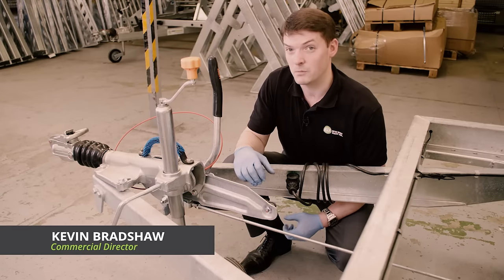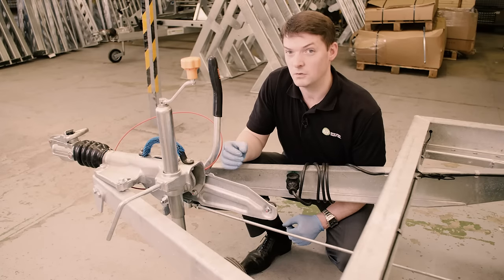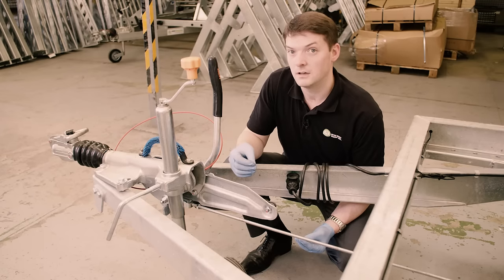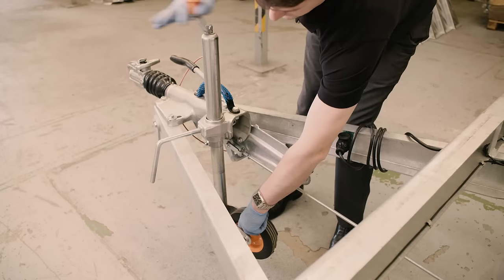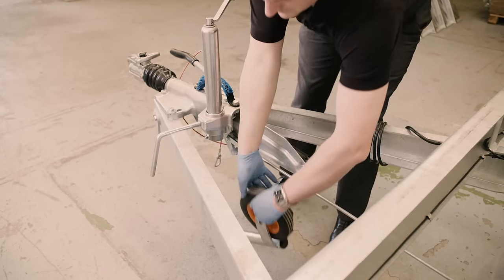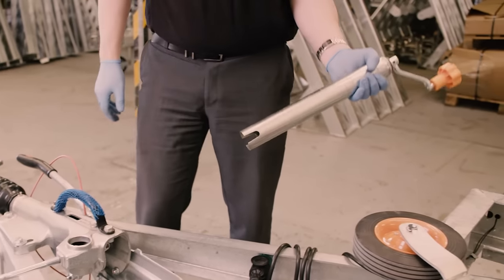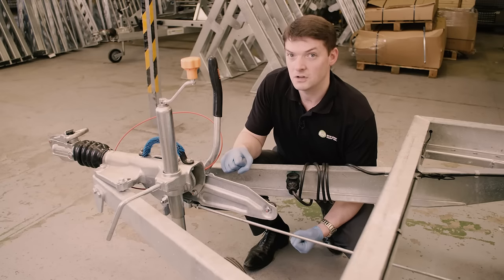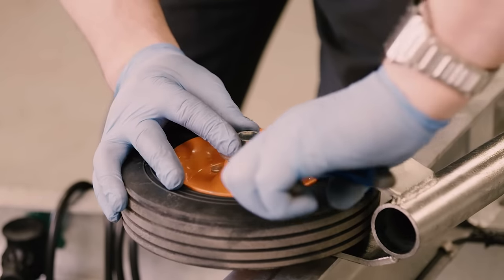How To Change A Jockey Wheel & Tyre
In this video, Kevin explains how to change a jockey wheel and why your jockey wheel might need repairing.
A jockey wheel is simply made up of an outer section with a male threaded bar and an inner section with a female thread. The two simply wind together and interlock.
When changing a jockey wheel, you simply need to wind the outer section from the inner section, pull the inner section down from the bottom and the outer section up from the top.
Often, the tube will bend on a jockey wheel, in which case you need to replace the whole assembly but there are occasions where the tyre will fragment on the actual wheel itself and you are able to change that as a separate item.